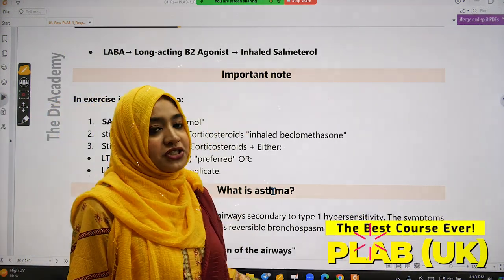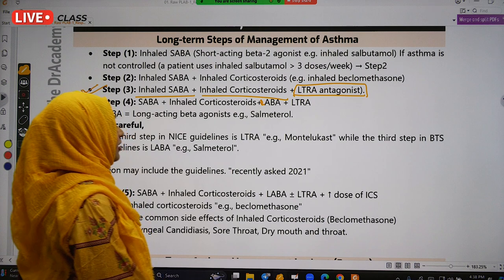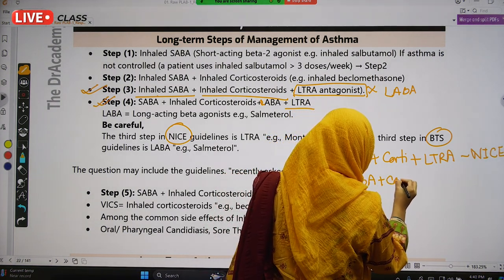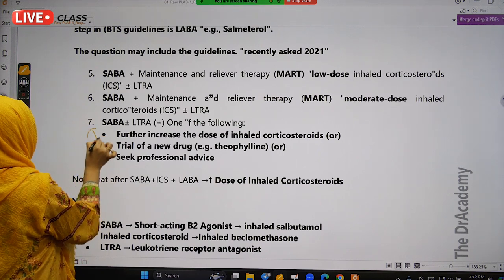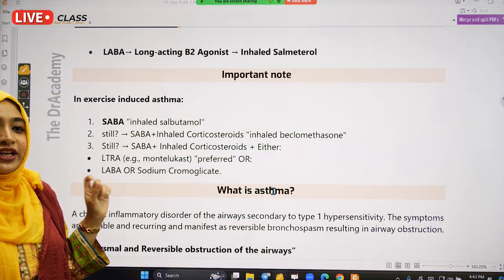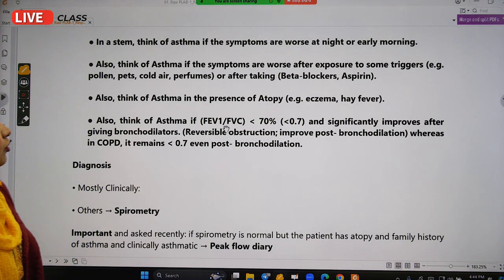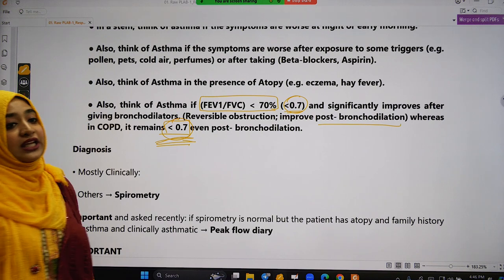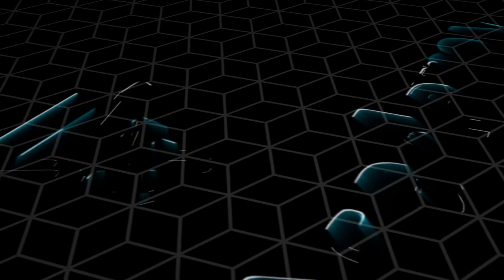PLAB-1 / UKMLA Exam Preparation | Respiratory | Management of Asthma❤️The DrAcademy !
🎓PLAB-1 / UKMLA-1 COURSE [4/3/2 MONTHS] | 🧑‍💻  INTERNATIONAL LIVE + ONLINE COURSE! ❤️THE DRACADEMY !

✌️ COURSE TYPE: 🧑‍💻 LIVE (ZOOM)   👨‍🏫 ONLINE (ANYTIME) !

👌 THE ONLY COURSE PROVIDES YOU WITH ALL THE EXAM MATERIALS FREE ON COURSE !!! 👌

📚 A Complete Lecture Notes (15+eBooks/Online Access)
📚 Question Bank-01(PLABABLE/eBook/Online Access)
📚 Question Bank-02 (MedRivisions/eBook/Online Access)
📚 Question Bank-03 (eMedRevision/eCopy/Online Access)

👌THE WORLD'S  BEST  MENTOR'S & CONSULTANT TEAM ❤️@ THE DR ACADEMY!

🏃🏾 Admission is Going On! Seats Are Very Limited 👉 Get Admission Now !!